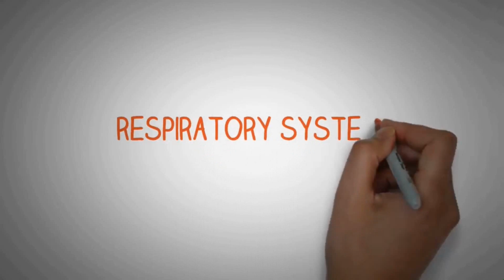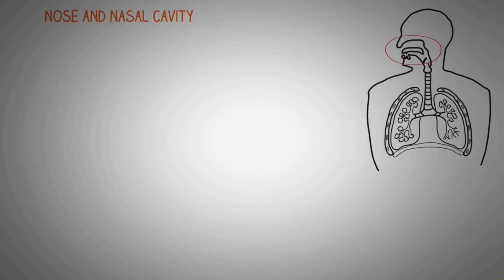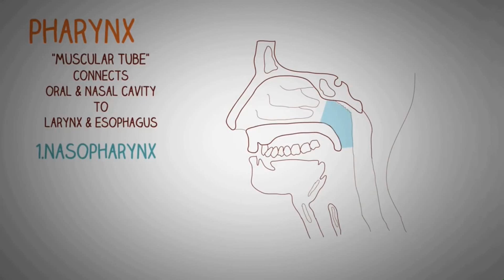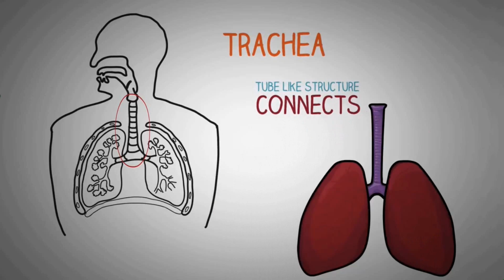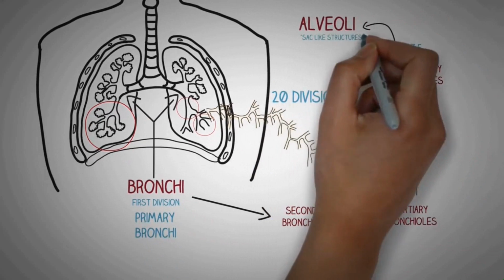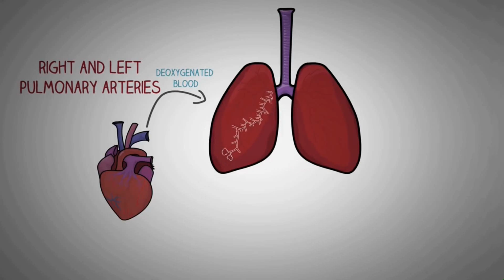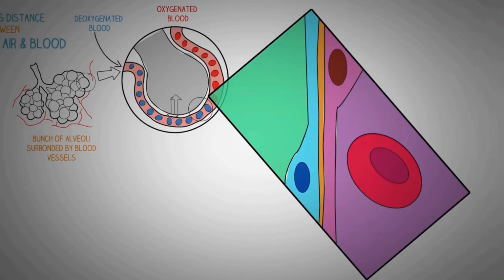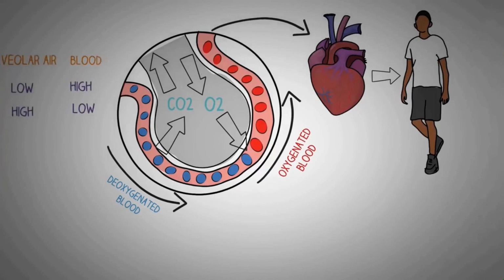F 005 Respiratory System explanation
It’s easy to take our breath for granted. In our normal healthy state, it flows in a natural cyclical manner, without drawing our attention towards it. However, when we find ourselves struggling to breathe, we are made aware of the true value of our breath. I am sure you’ve had one of those moments when you are so scared that you’ve held your breath. What exactly are we doing that for? May be, to stop time, in a moment of fear, we unconsciously realize how completely our breath is related to our life! If we hold our breath, may be we can stop life, and also stop something that we don’t want to occur from unfolding.

When a person naturally breathes, deeply and fully, their whole system is in a relaxed state and therefore much more able to deal with stress. This also helps reduce the full-blown effect of the flight or fight response. If you know anyone who is a very relaxed person, or you are yourself, you will know that they find it natural and easy to breathe with slower, deeper breaths.

When we combine our attention and breath, there is no room for the mind and its thoughts. If we can just learn to incorporate the simple practice of breath awareness into our day, we can start to unfold the magic of presence in our life.